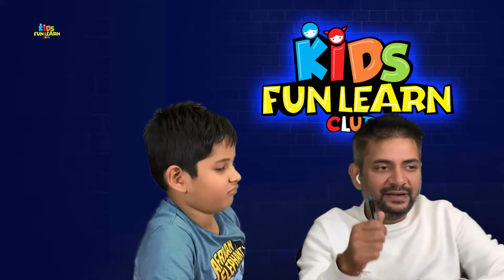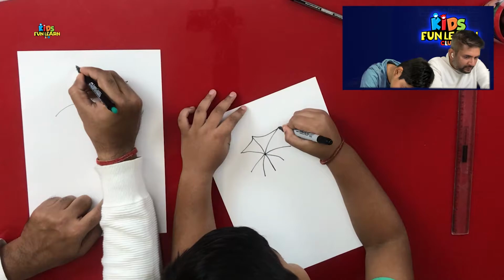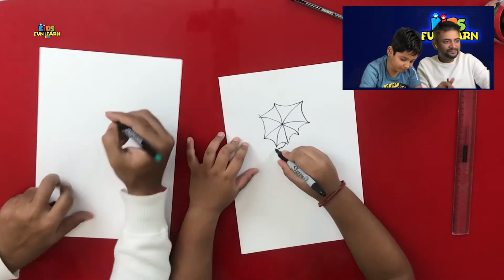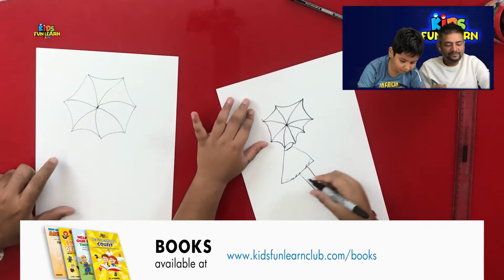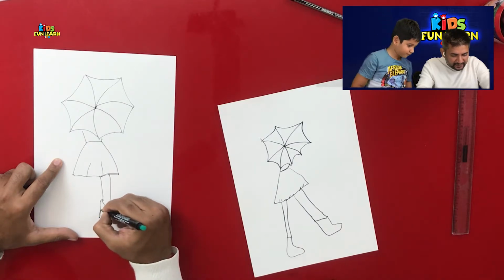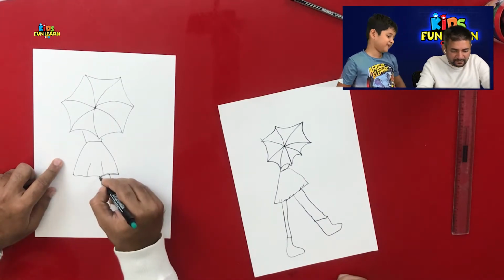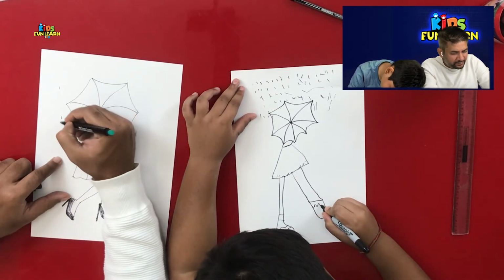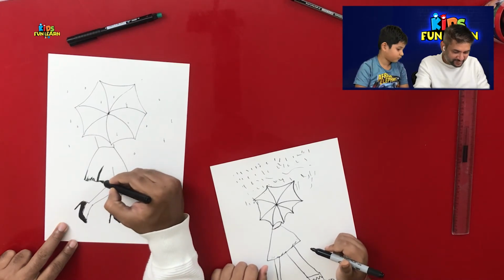How to draw a girl in spring season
Hello Friends,

How to draw a girl easy for kids step by step

0:14. Introduction
1:28. Drawing an Umbrella
2:00. Drawing a Girl body
3:42. Coloring
4:10.  Share on Instagram
4:15.  Thankyou hoe om te teken
እንዴት እንደሚሳል
كيف ترسم
Ինչպես նկարել
necə çəkmək
nola marraztu
কিভাবে আকে
як маляваць
kako crtati
как да рисувам
ಹೇಗೆ ಸೆಳೆಯುವುದು
com dibuixar
сурет салу
sa unsa nga paagi aron sa pagkalos
mmene kudzatunga
如何画
如何畫
nzira yekukwevera
කොහොමද අඳින්නේ
그리는 방법
kako nacrtati
çawa bikujin
hvordan man tegner
ako kresliť
kako narisati
Kiel desegni
kuidas joonistada
Paano Gumuhit
kuinka piirtää
como deseñar
sut i dynnu
როგორ დავხატოთ
איך לצייר
hogyan rajzolj
esi ise
ווי צו ציען
cara menggambar
描く方法
cara nggambar
របៀបគូរ
ວິທີການແຕ້ມ
duci
kā zīmēt
kaip piešti
wéi zeechnen
како да црташ
എങ്ങനെ വരയ്ക്കണം
kif tfassal
me pehea ki te utu
कसे काढावे
хэрхэн зурах
څنګه رسم
چطوری طراحی کنیم
jak narysować
ਕਿਵੇਂ ਖਿੱਚਣਾ ਹੈ
кантип тартат
cum să atragă
как нарисовать
le auala e faalatalata
Како цртати
ho hohela joang
ڪئين ٺاهيو
வரைவது எப்படி
jak kreslit
ఎలా గీయాలి
nasıl çizilir
як намалювати
indlela yokudweba
indlela ukudweba